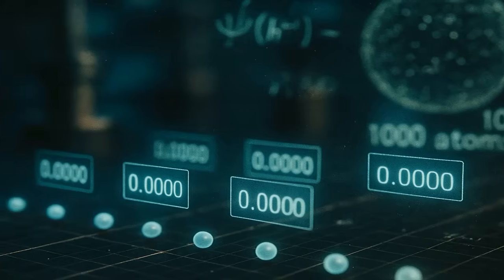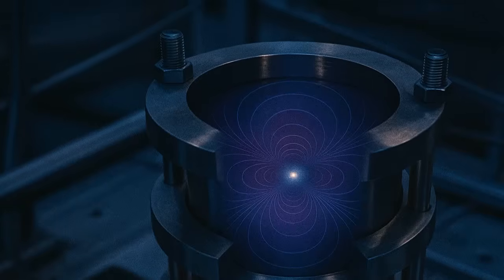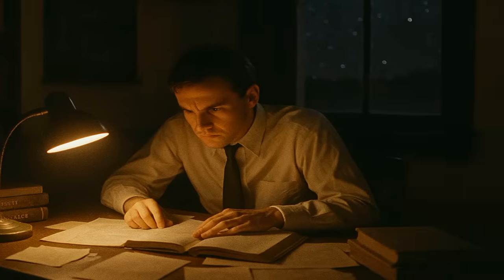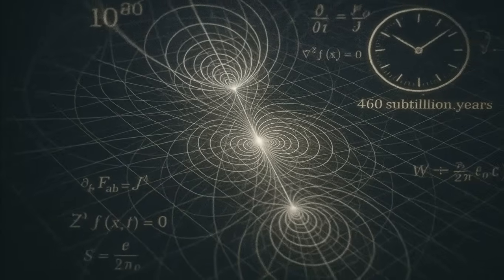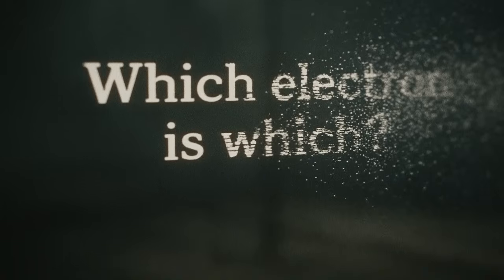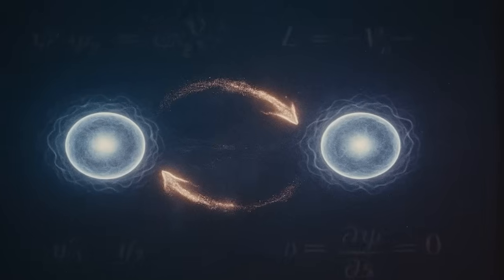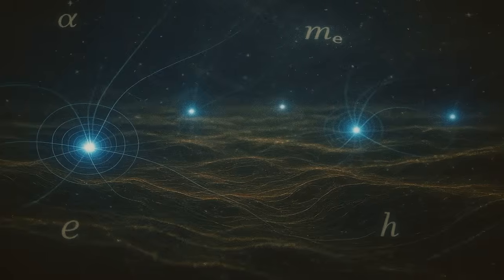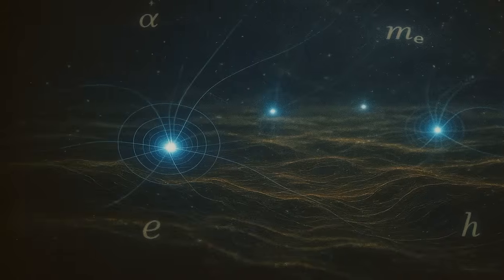Every Weird Way All Electrons In The Universe Are Identical Explained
Physics tells us that every electron in the cosmos is absolutely indistinguishable. We explore the mind-bending reality of identical particles, John Wheeler’s "One-Electron Universe" theory, and how this fundamental sameness allows for the existence of matter as we know it.

📌 In this video, you’ll learn: • The quantum nature of indistinguishability in elementary particles • John Wheeler’s hypothesis that there is only one electron in the entire universe • How the Pauli Exclusion Principle relies on electron identity • The implications of this symmetry for chemistry and the structure of atoms

📚 Based on verified scientific studies and quantum research.